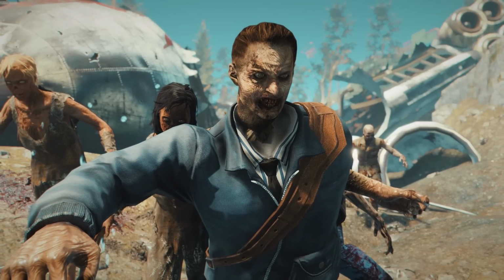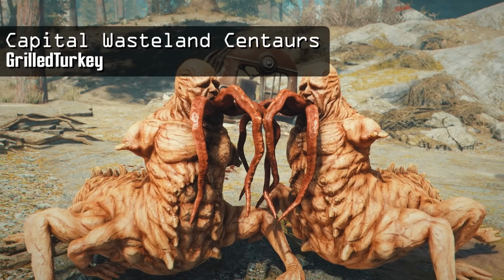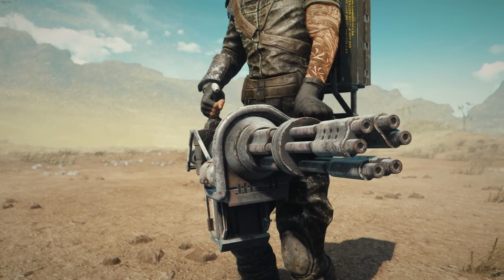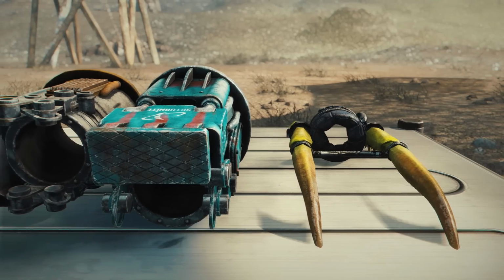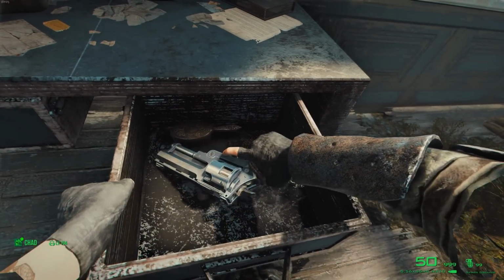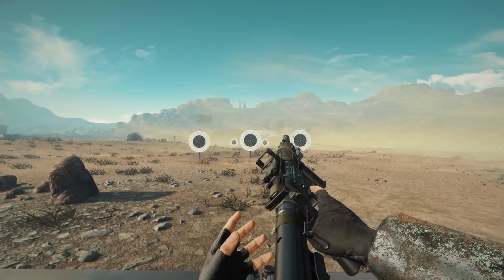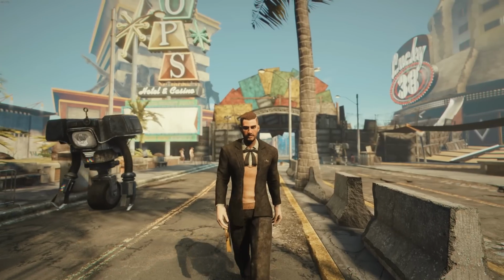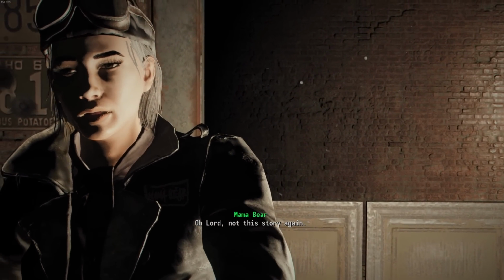Fallout 4 Mods Of The Month #7 - April 2022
Fallout 4 modding is still truckin along, here's the best mods from last month. liek and subcrib 4 more fallout 4 vids ;)

0:00 Intro
0:33 Mega Zombie Pack

1:48 CW Centaurs

3:35 CW minigun

4:54 Classic Unarmed pack

6:10 Select Revolver

7:29 Better casing ejection

8:12 Burning fusion core

8:56 Mojave Outfit Pack

9:43 All Americans

11:27 Building Bridges

Curious about anything else? check out my full mod list, if you dare